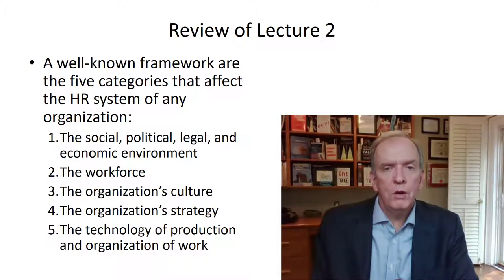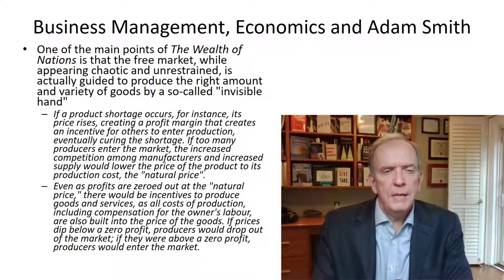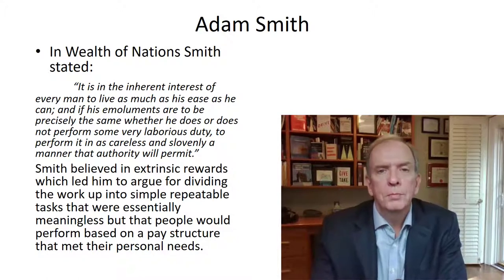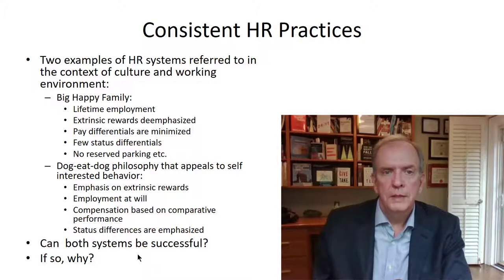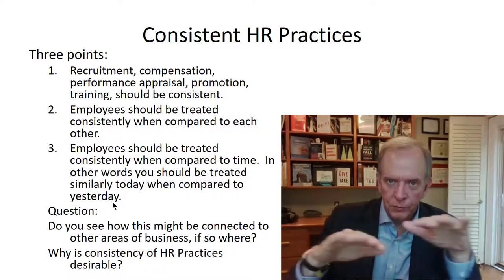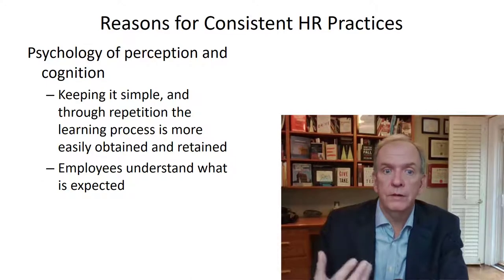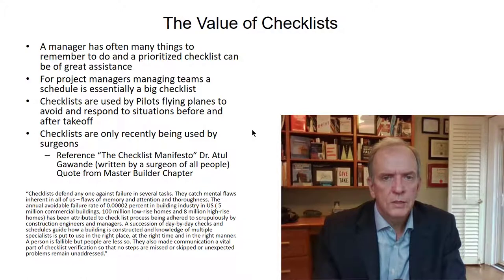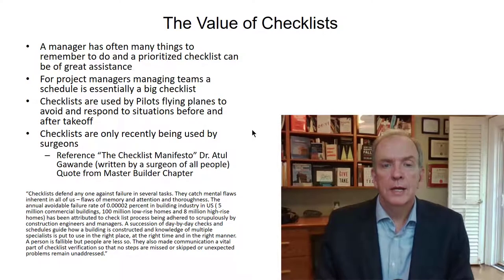Lecture 3A Human Resources Management